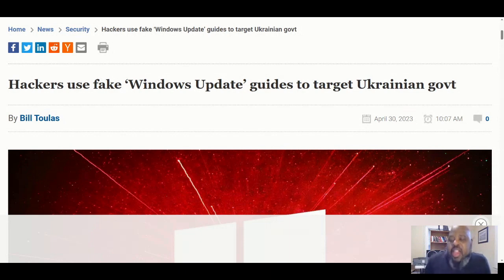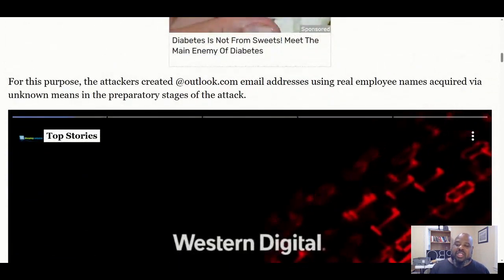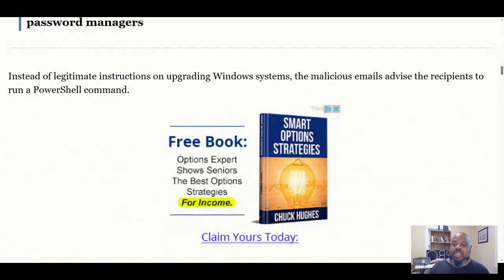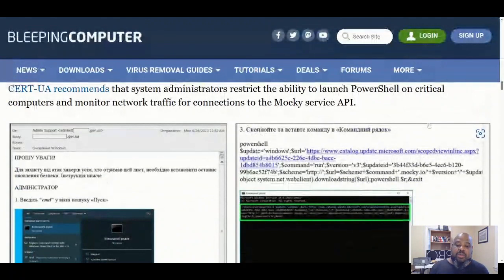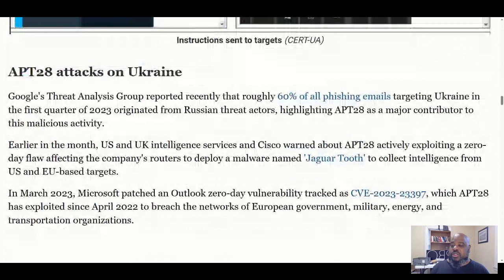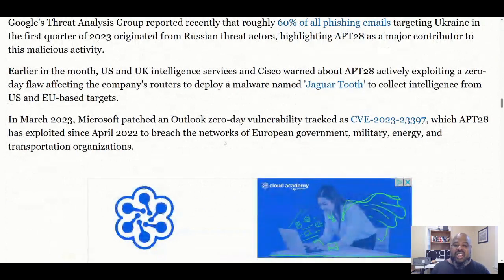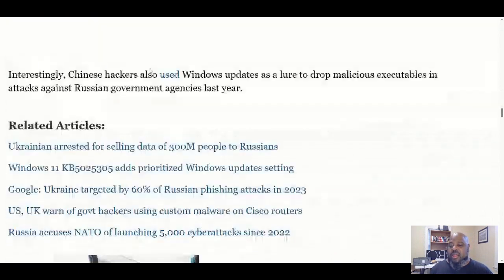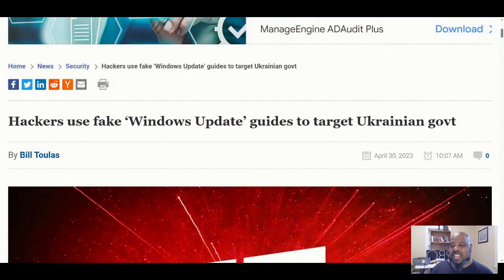Windows Update Fake. Hackers use fake Windows Update guides to target government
The Computer Emergency Response Team of Ukraine (CERT-UA) says Russian hackers are targeting various government bodies in the country with malicious emails supposedly containing instructions on how to update Windows as a defense against cyber attacks.

CERT-UA believes that the Russian state-sponsored hacking group APT28 (aka Fancy Bear) sent these emails and impersonated system administrators of the targeted government entities to make it easier to trick their targets.

the attackers created @outlook.com email addresses using real employee names acquired via unknown means in the preparatory stages of the attack.